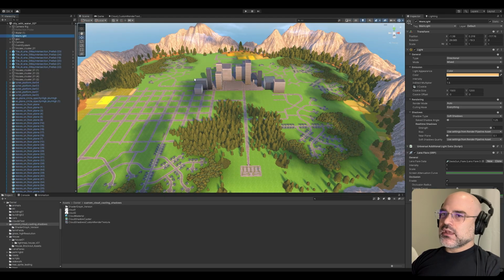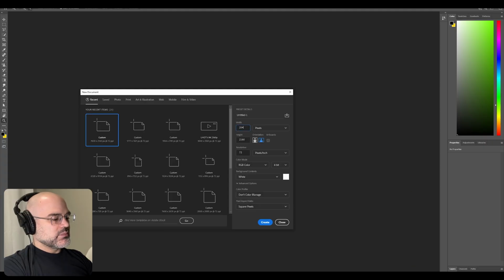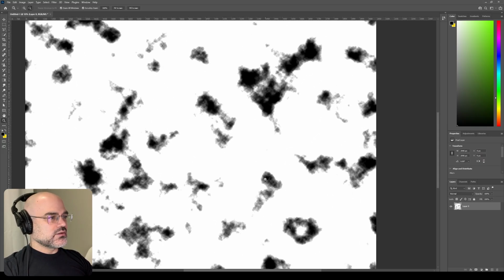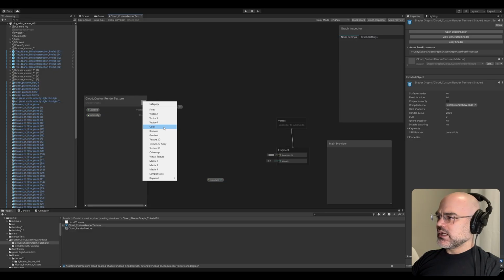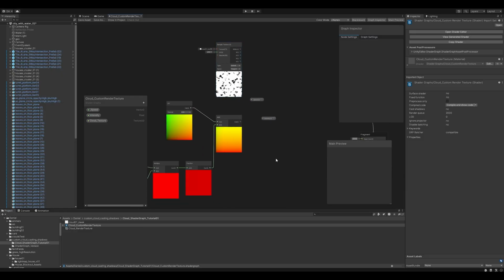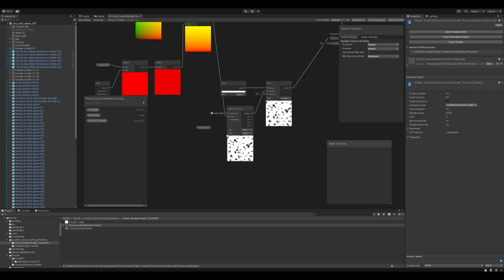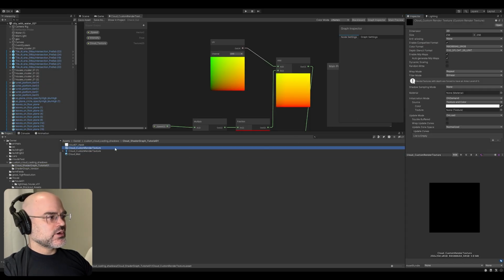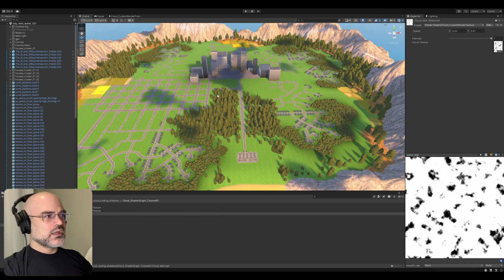Real-Time Cloud Shadows in Unity: Optimized Shader Graph Workflow for Mobile & VR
In this video, I walk through a detailed workflow for creating real-time cloud shadows on a Unity terrain, with performance optimizations specifically tailored for mobile and VR projects. I start by showing how to generate a custom render texture using Shader Graph. Next, I demonstrate how to create a seamless black and white cloud mask in Photoshop using the 'Filter / Render / Clouds' function, which produces a natural-looking texture for the effect. Finally, I explain how to set up the directional light's cookie with the custom render texture to bring the scene to life.

Timestamps:
0:00 – Intro
0:08 – Cloud Overview
0:34 – Directional Light Cookie (Mask Light)
1:07 – Creating Cloud Files
1:47 – Generating the Cloud Mask in Photoshop
4:10 – Cloud Shader Graph
10:01 – Custom Render Texture & Material Setup
11:26 – Connecting Cloud Cookie

This guide provides a clear, step-by-step approach for implementing real-time cloud shadow effects optimized for mobile and VR Unity projects.